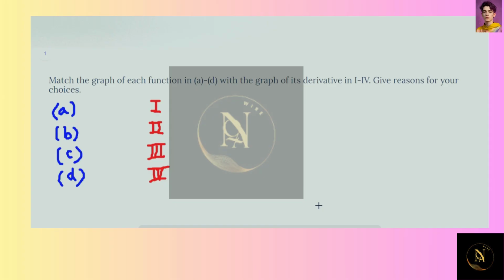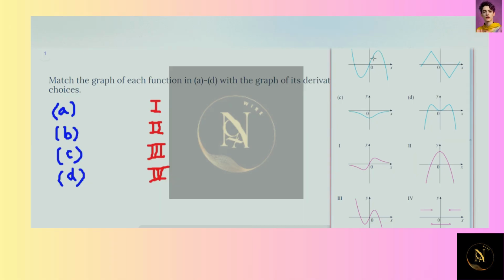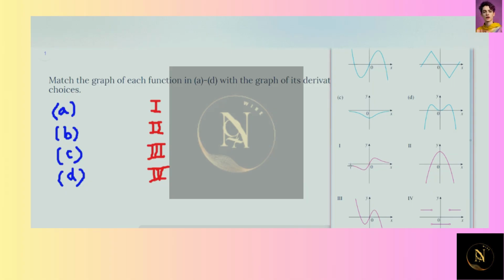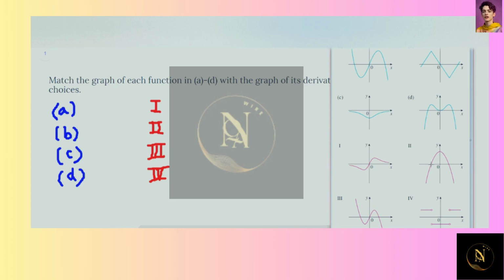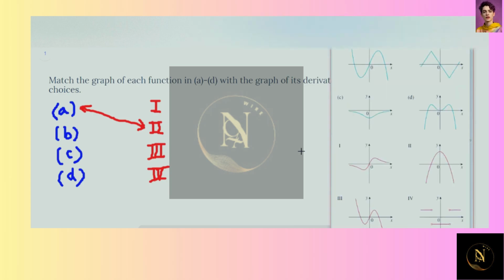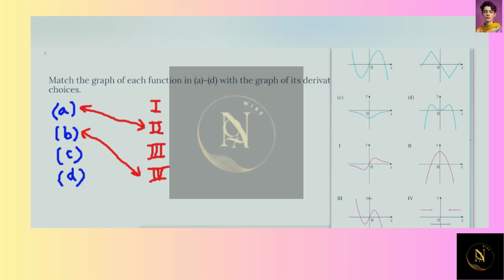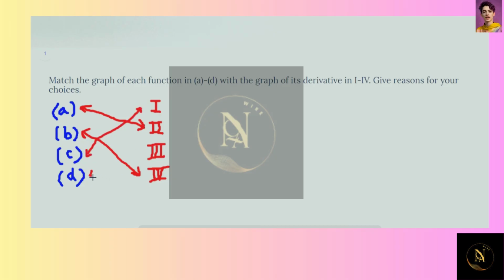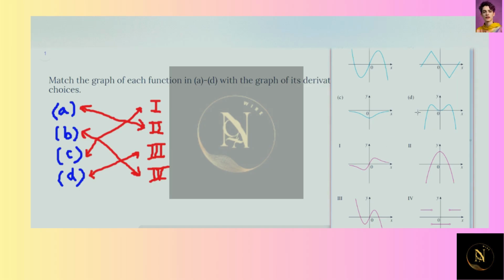Match the graph of each function in a d with the graph of its derivative in I IV Give reasons for y